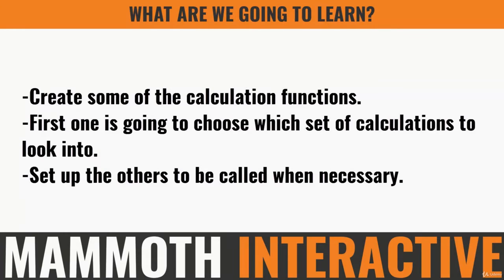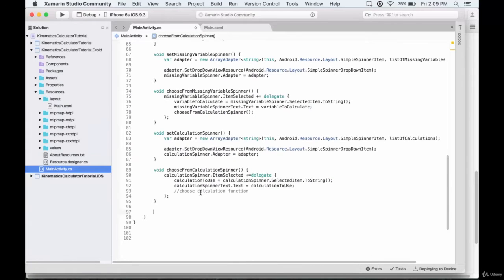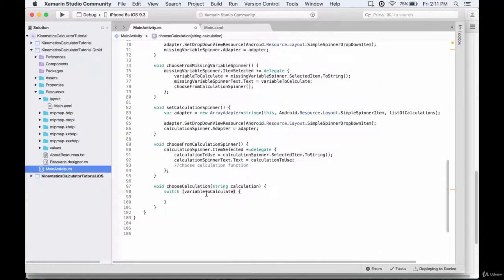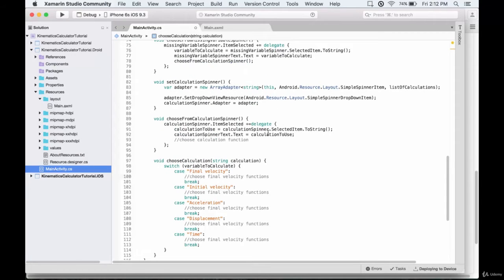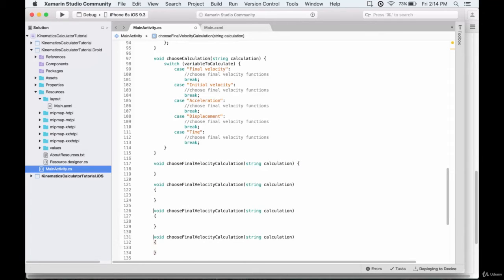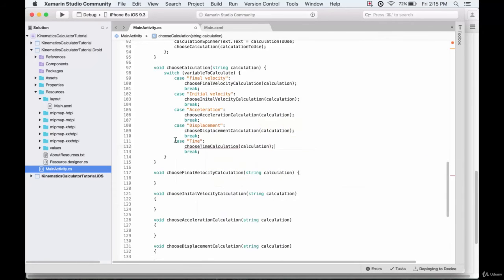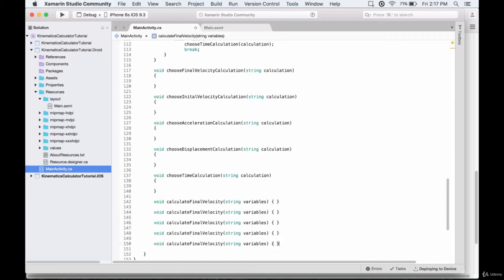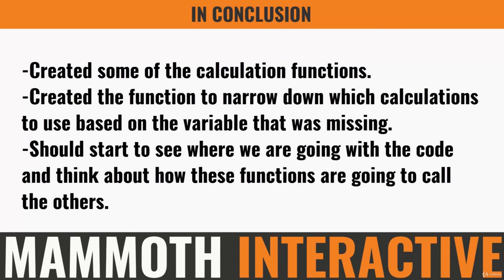Cross-Platform Programming in Xamarin for App Improvement (6 setting up Choose Calculation Functions